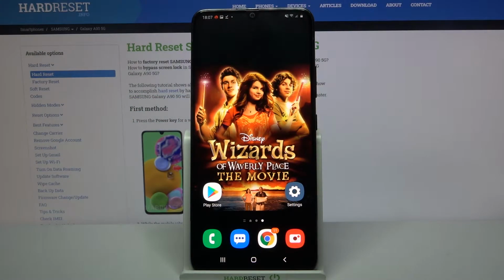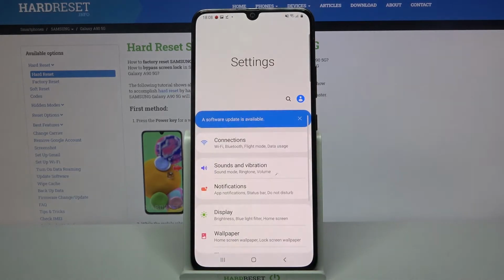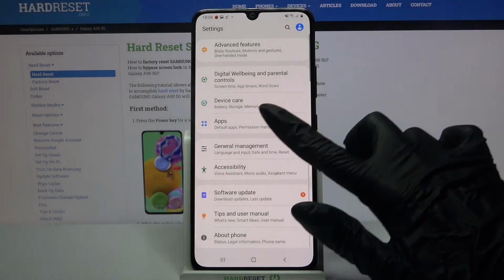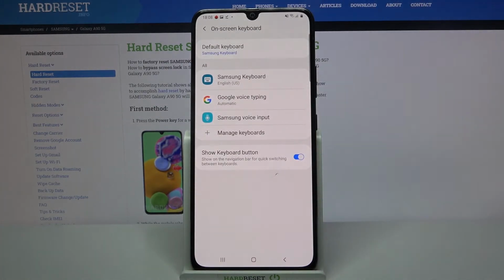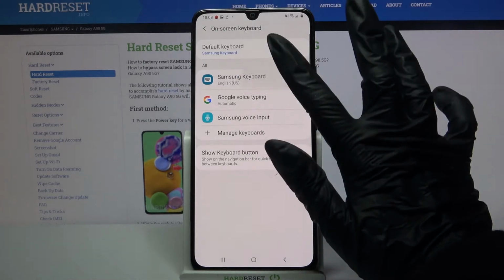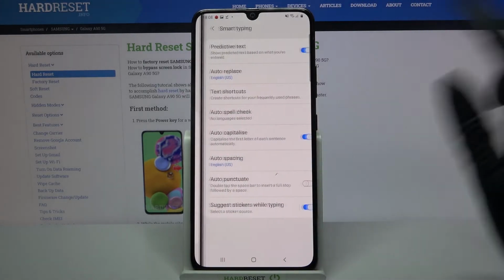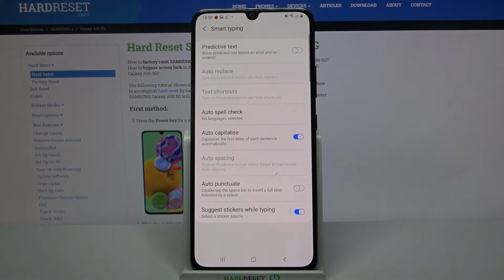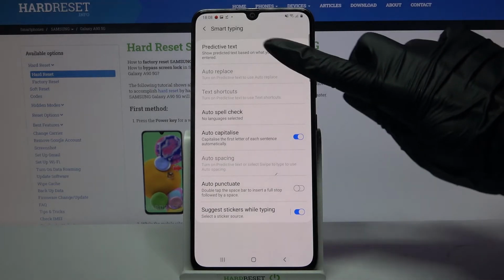How to Manage Auto Correction in SAMSUNG Galaxy A90 5G – Allow Auto Correction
Learn more info about SAMSUNG Galaxy A90 5G:
If you’re wondering how to activate autocorrection in your SAMSUNG Galaxy A90 5G, then here we are coming with help! In this tutorial we’d like to share with you how easily you can find proper keyboard settings and how to manage them in order to activate the auto correction. So let’s follow all shown steps and successfully activate auto correction.

How to activate autocorrection in SAMSUNG Galaxy A90 5G? How to use autocorrection in SAMSUNG Galaxy A90 5G? How to turn on autocorrect in SAMSUNG Galaxy A90 5G? How to turn autocorrect off in SAMSUNG Galaxy A90 5G? How to switch from autocorrection to normal keyboard in SAMSUNG Galaxy A90 5G?